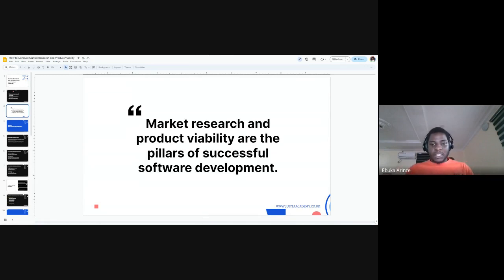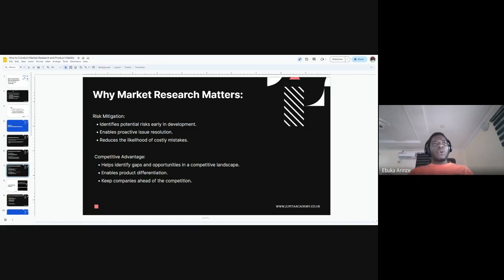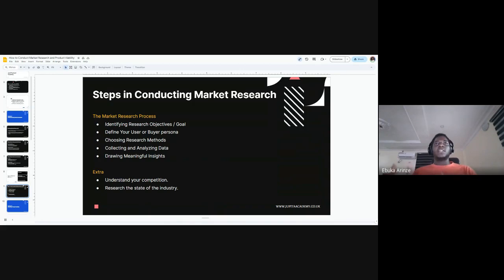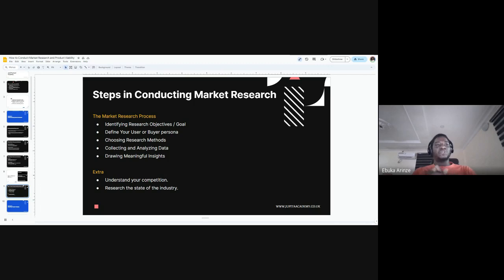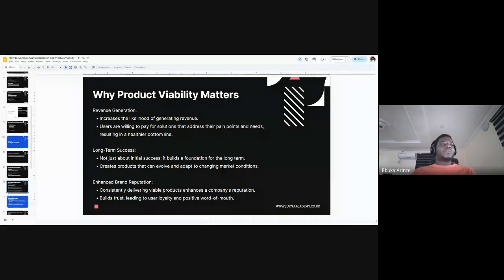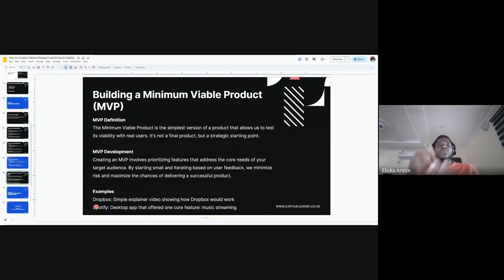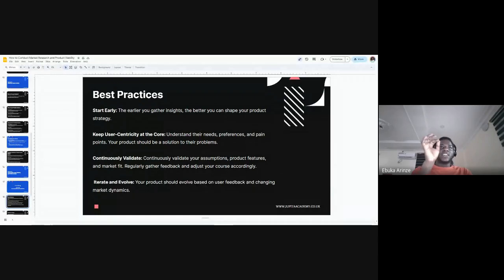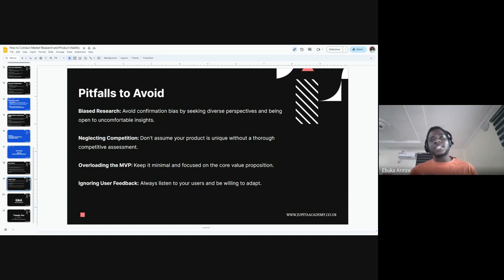How to Conduct Market Research & Product Viability